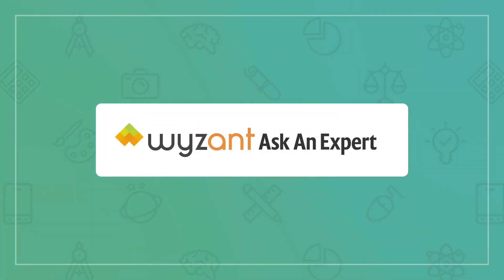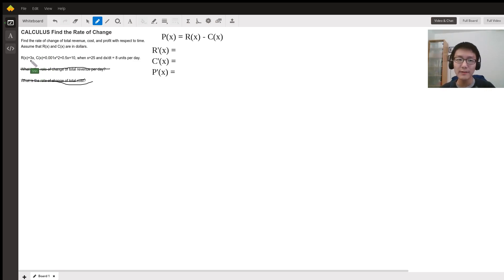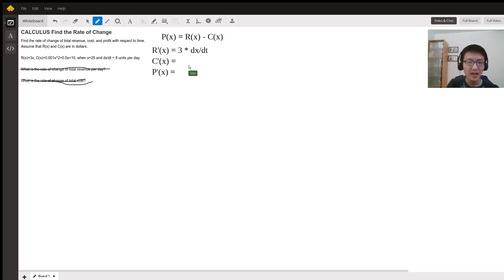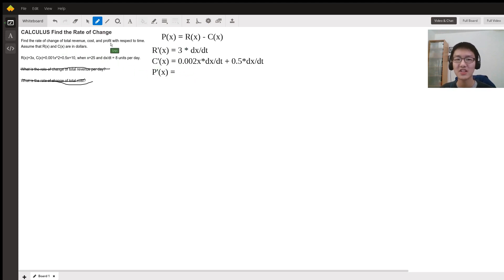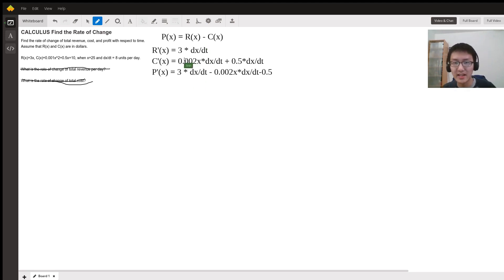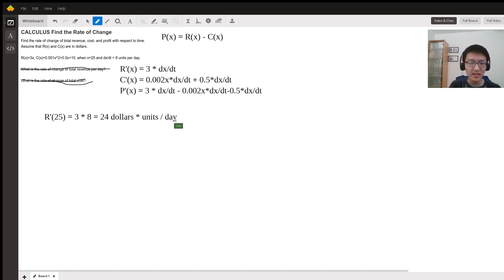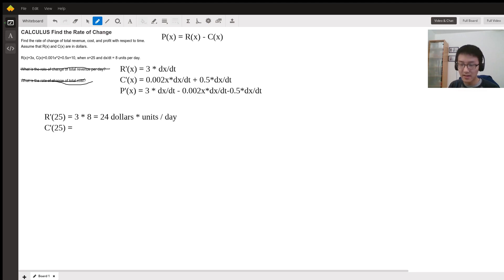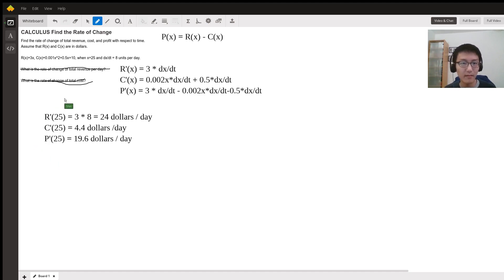Calculus Rate of Change in Revenue, Cost, and Profit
Question: CALCULUS Find the Rate of Change
Find the rate of change of total​ revenue, cost, and profit with respect to time. Assume that​ R(x) and​ C(x) are in dollars.R(x)=3x, C(x)=0.001x^2+0.5x+10, when x=25 and dx/dt = 8 units per day.What is the rate of change of total revenue per day?What is the rate of change of total cost?

Answered By:

Shin C.
K-12 Math, Calculus, and SAT Math I and II Expert